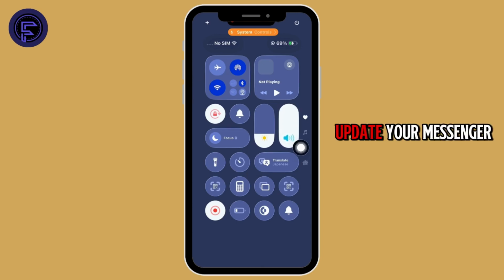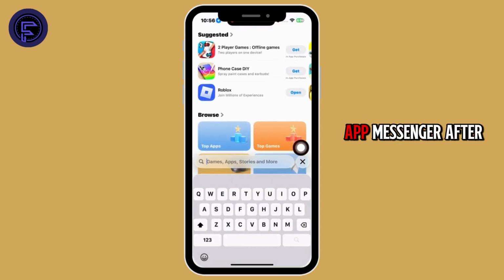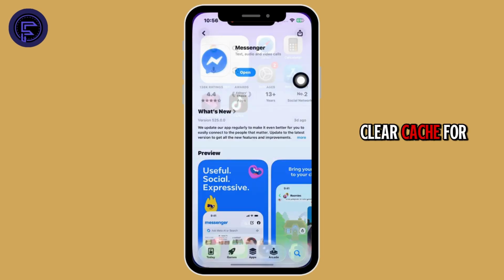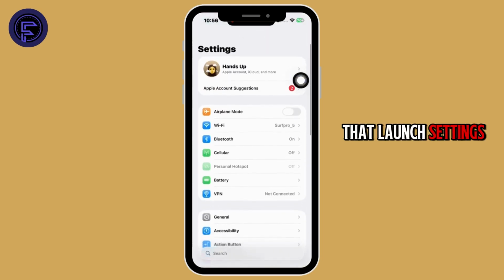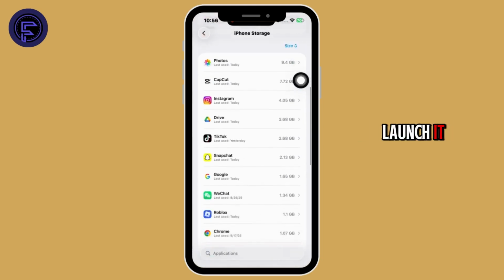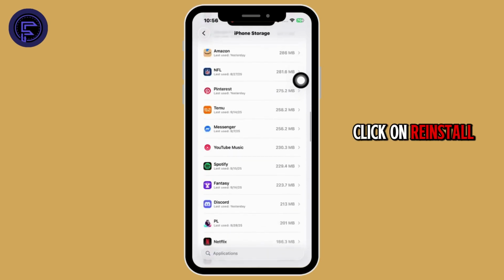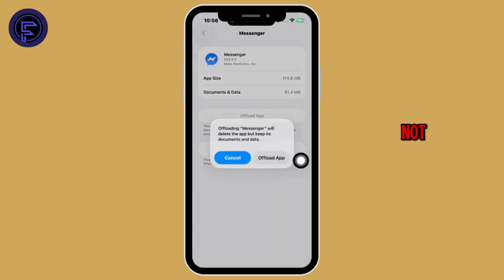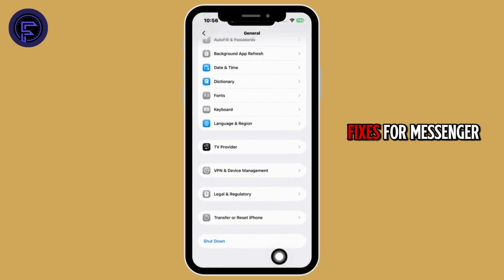How to Fix Messenger Low Volume 2026 – Quick & Easy Fix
Is the audio on Messenger calls too low? This 2026 guide shows simple ways to fix low volume issues on Messenger for both Android and iOS. Hear every conversation clearly in seconds!

00:05 - Intro
00:12 - Check Messenger & Device Volume Settings
00:35 - Fix Low Volume Step-by-Step

✅ What You’ll Learn:

How to troubleshoot low volume on Messenger

Step-by-step guide for adjusting settings

Tips to improve call audio quality

Quick tricks to avoid future low volume issues

Fix Messenger low volume today and enjoy crystal-clear calls!